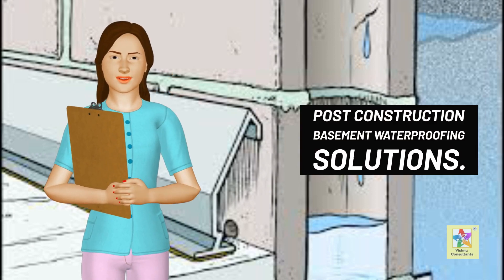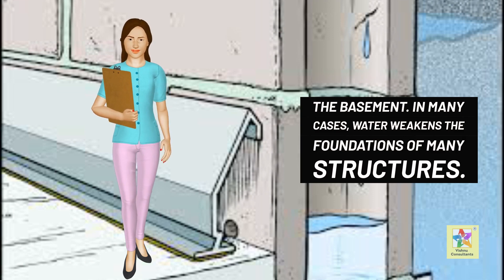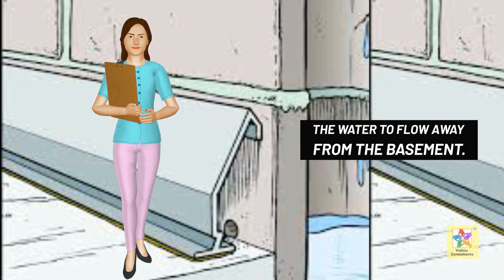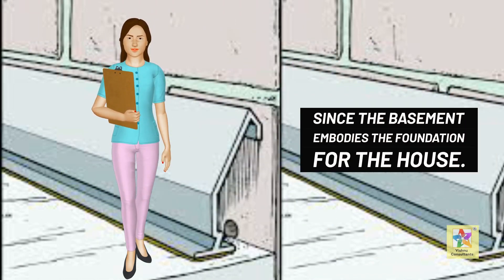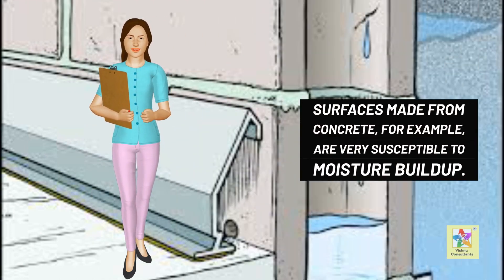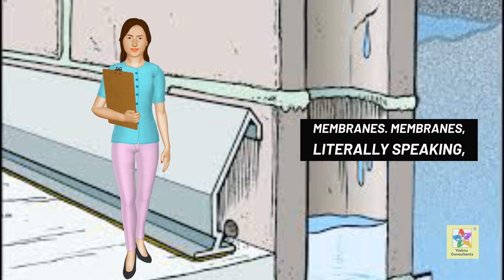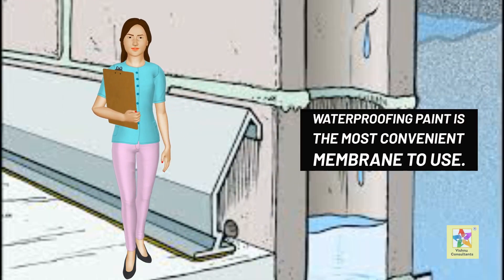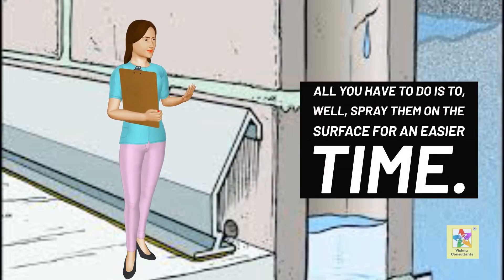122 Basement Waterproofing